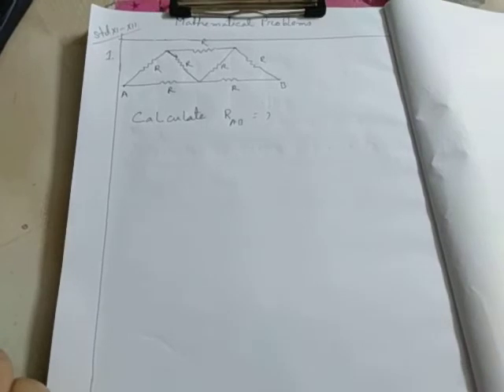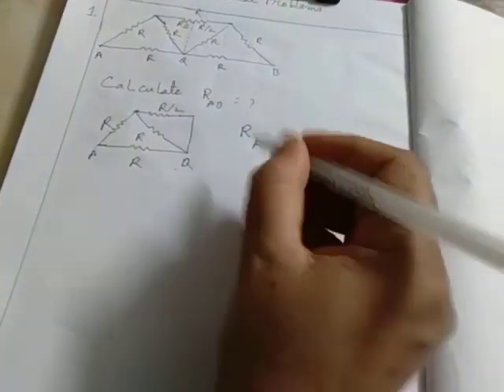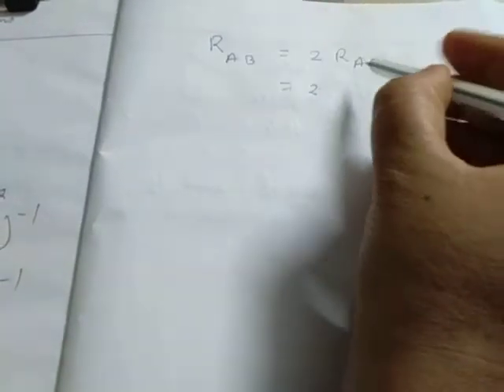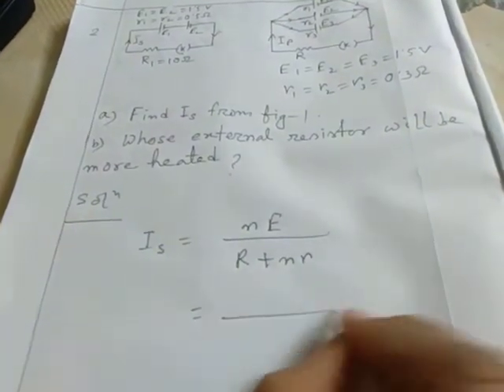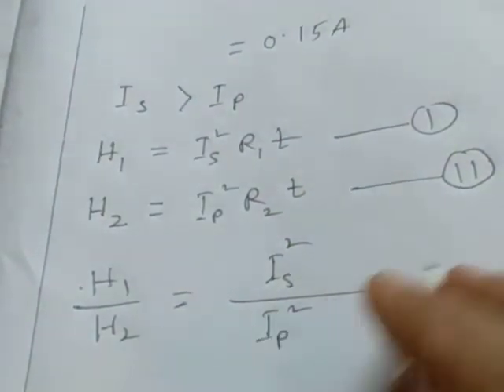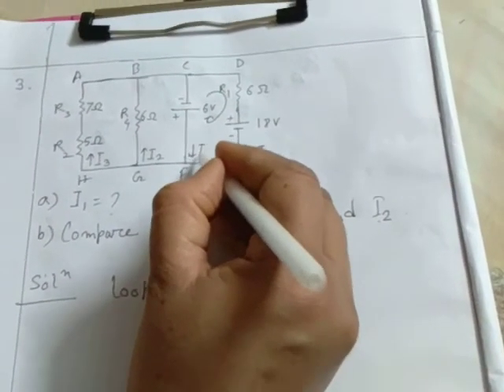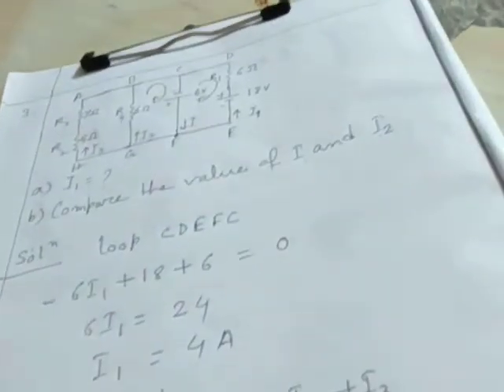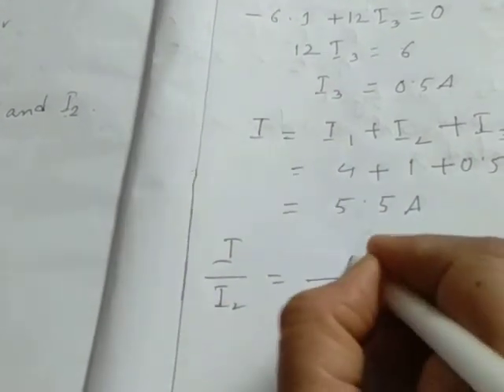HSC physics second paper//Chapter-3//Mathematical problems solving on circuit//